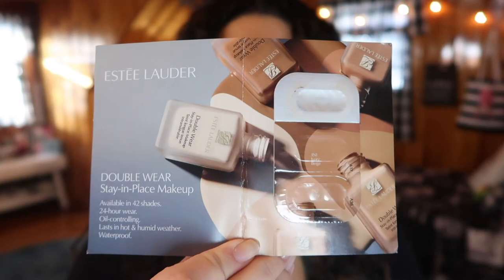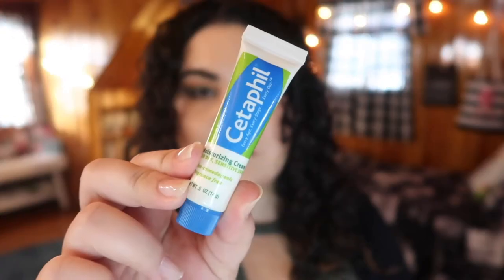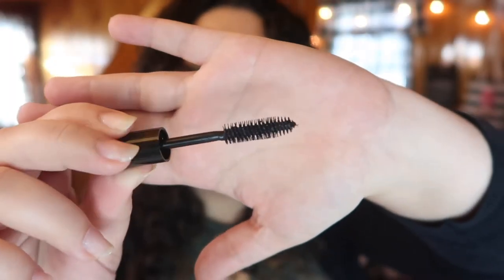Bite Sized Reviews [Vol. 5]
Heavily inspired by Elle S and her Sample Sunday videos

So it's been a while since I've done one of these videos! And my sample basket has grown so much :O I definitely need to do these more often- let me know down below if you like this series and how often you would like to see these videos!!!

Undertone: Warm/Yellow
Skin Tone: Light/Light Medium
Skin Type: Combination/Dry

✨ SOCIAL MEDIA ✨
❋Pintrest: @Monicaadrianna